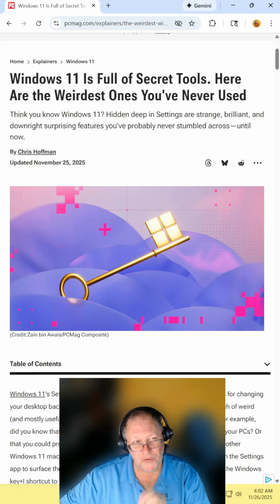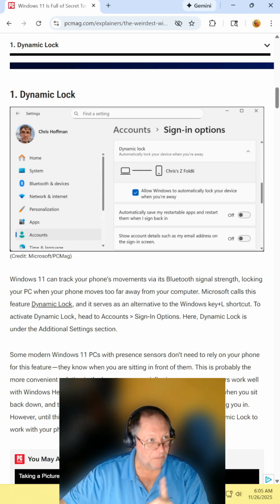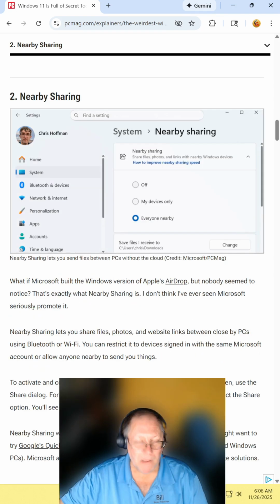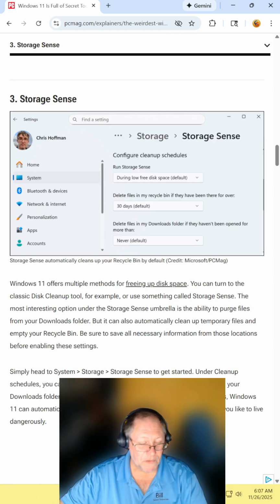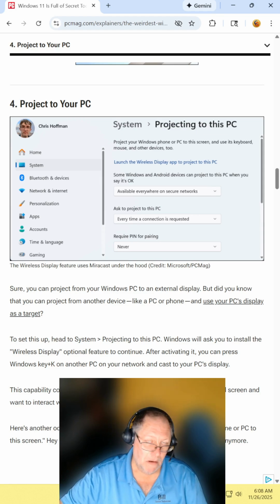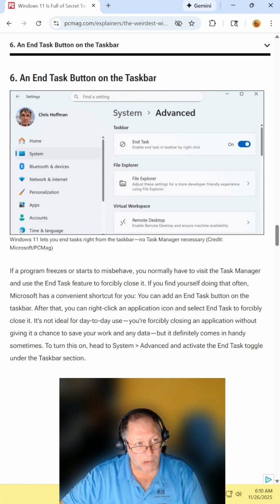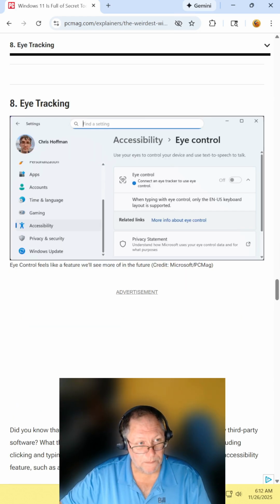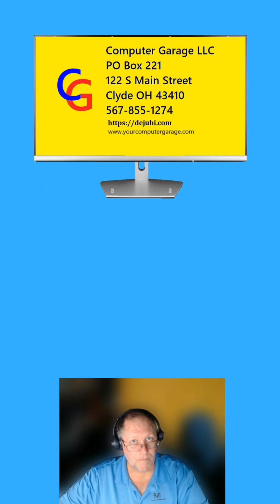11 26 2025 Windows11 Secret Tools that most people dont use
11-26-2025 Windows11 Secret Tools that most people dont use.
Most are not useful. Some are scary. One is dead.